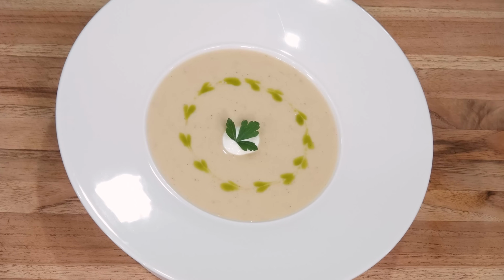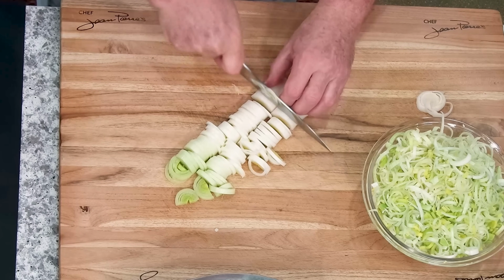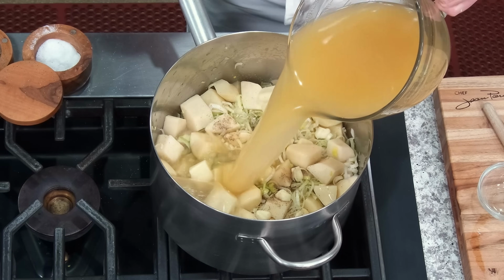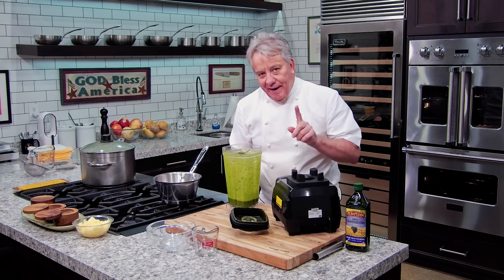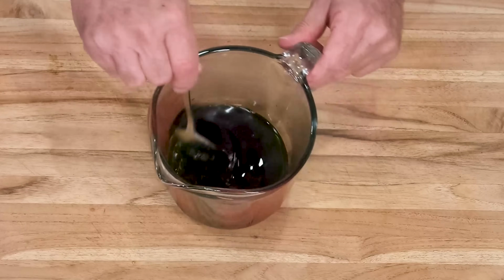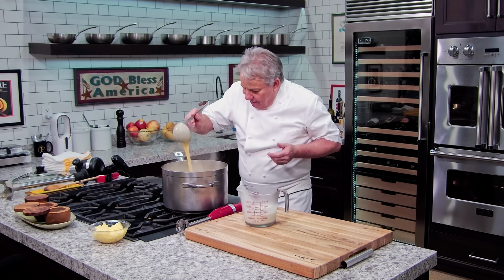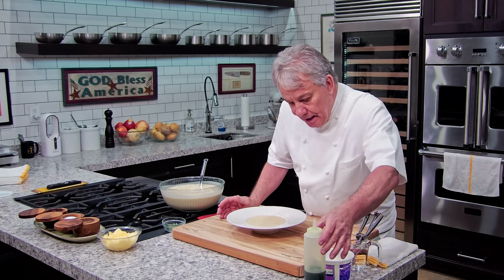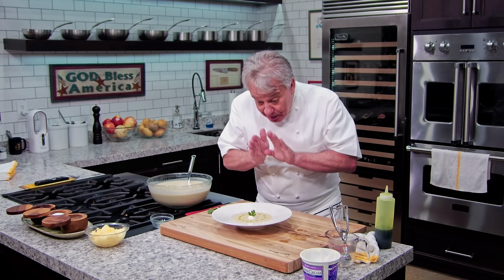How to Make Potato Leek Soup (Vichyssoise) | Chef Jean-Pierre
Hello There Friends! Potato Leek Soup, classically known as Vichyssoise, is a versatile dish perfect for any season. Enjoy it warm or chilled and indulge in one of the creamiest, most luxurious soups you'll ever taste. Try my Vichyssoise recipe and find yourself savoring it throughout the year.